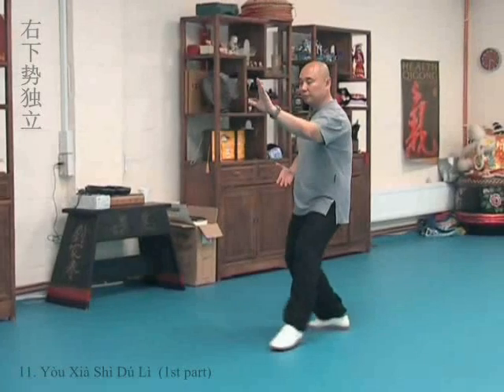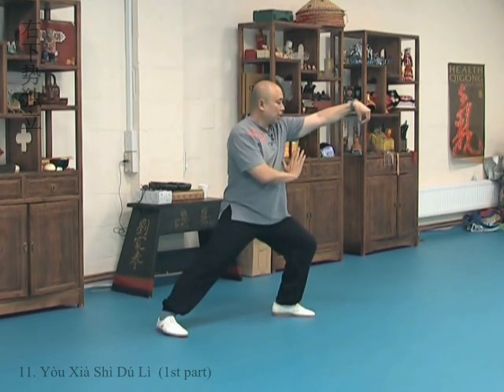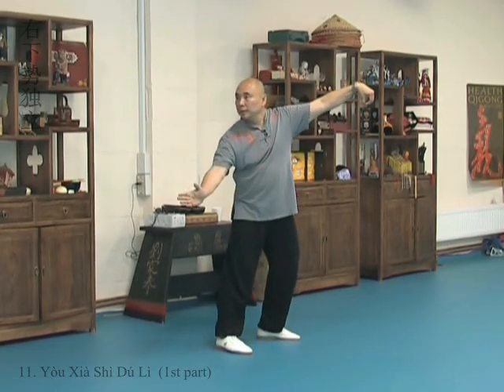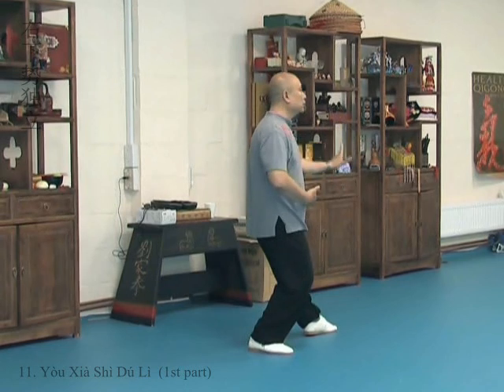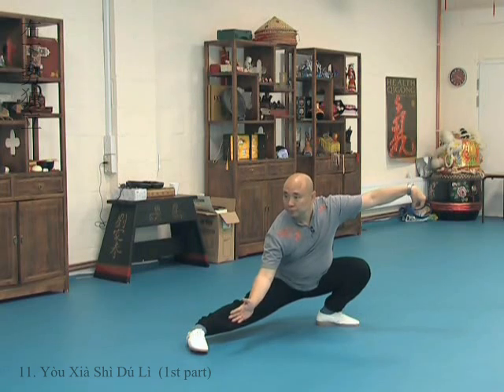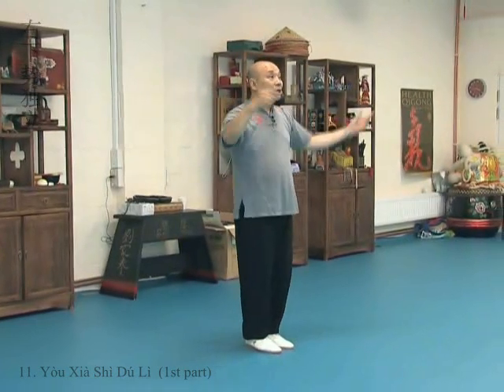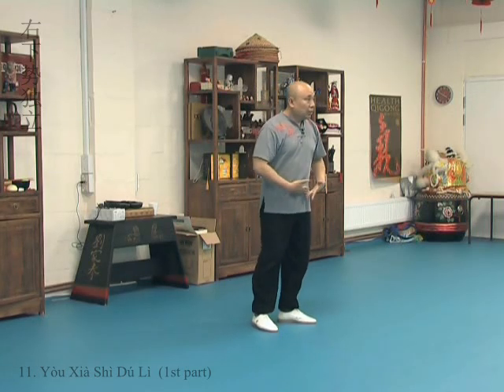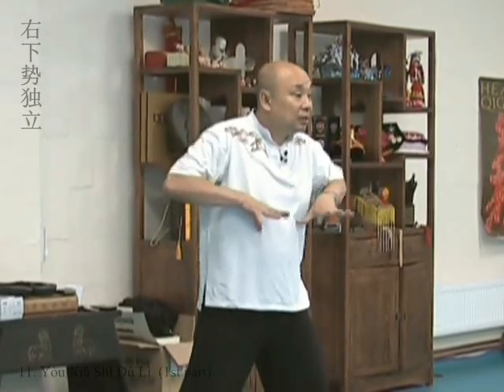13 snake creeps down